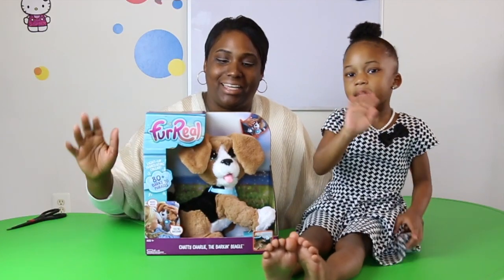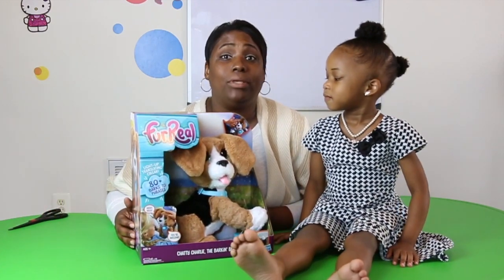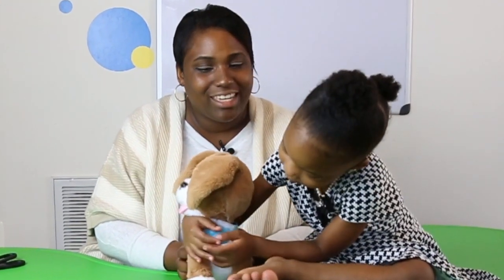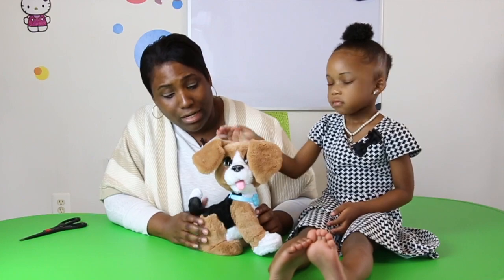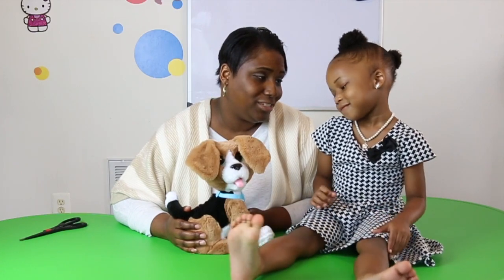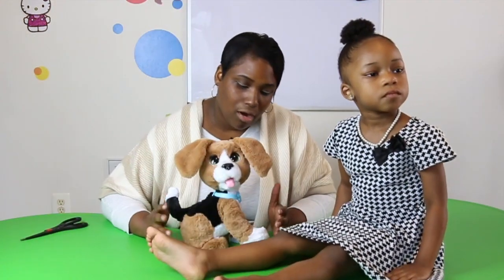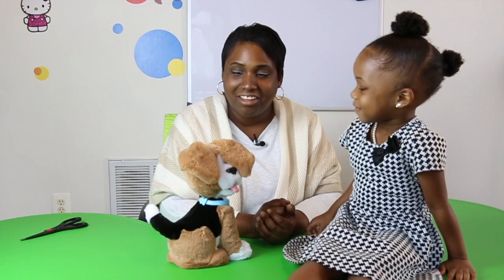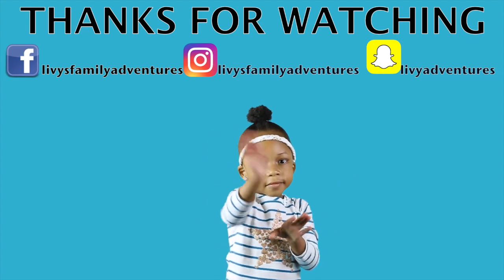FurReal Pet Chatty Charlie the Barkin' Beagle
This is a toy review for the FurReal Pet Chatty Charlie.

Chatty Charlie, the Barkin’ Beagle pet is one fun dog. This cuddly pup’s collar translates barks to phrases so you can understand him. With 80+ barks to phrases, he has a lot to talk about!

Watch his ears move as he tries to hide his face! He responds to sounds and touch and he loves to be cuddled. Pet his back and he wags his tail, too!

Whether he’s barking, talking, or being cuddled, Chatty Charlie, the Barkin’ Beagle pet is awesome pal!

Includes pet and instructions.

• Light-up translating collar
• 80+ barks to phrases
• Responds to sound and touch

• 4 x 1.5v AA alkaline batteries required. Demo batteries included.